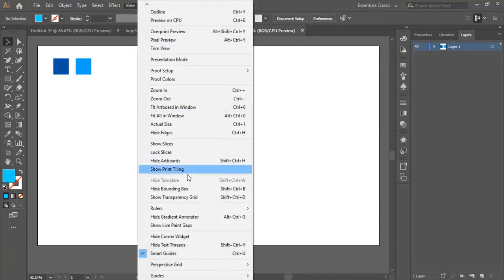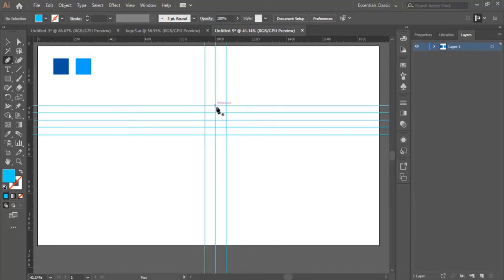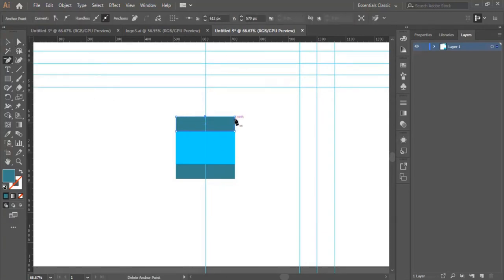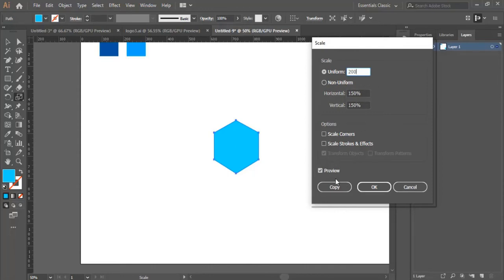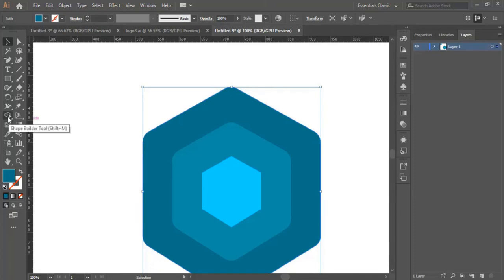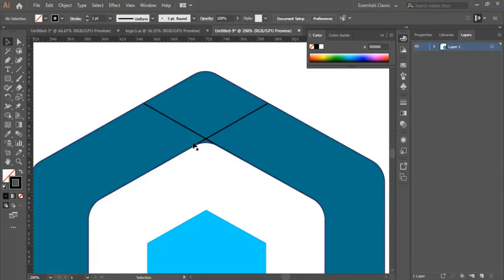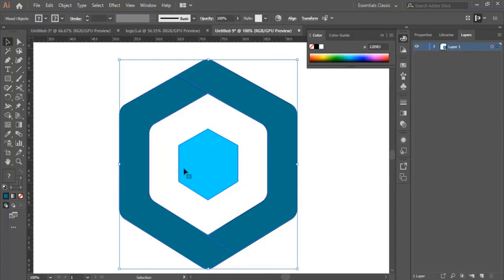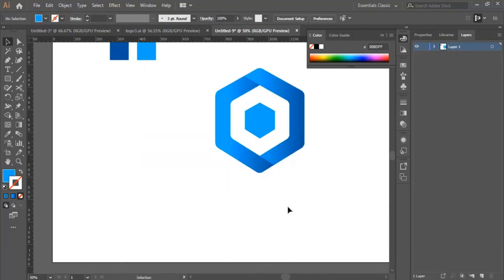3rd Logo Design Tutorial : How to make a Logo in Adobe Illustrator CC